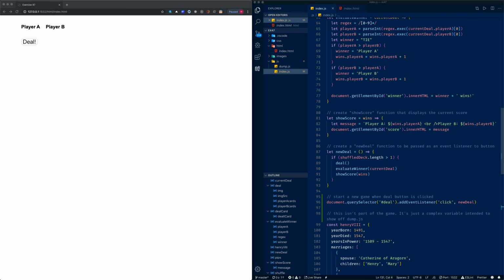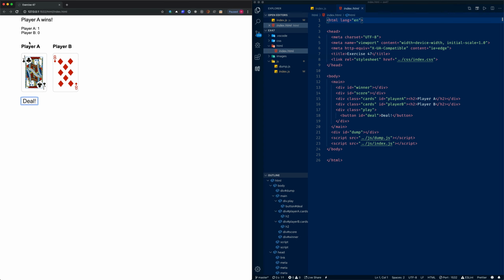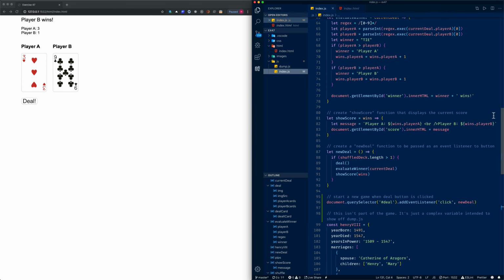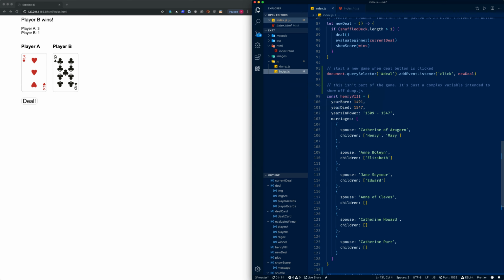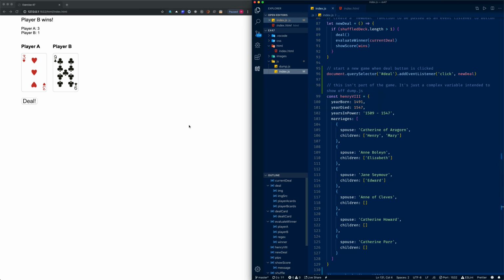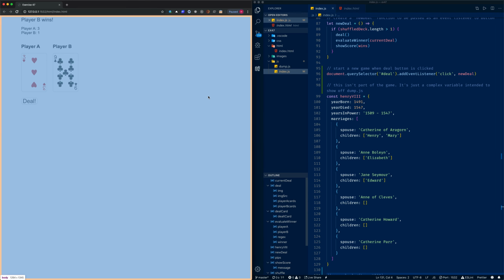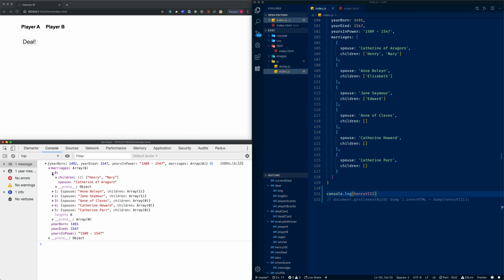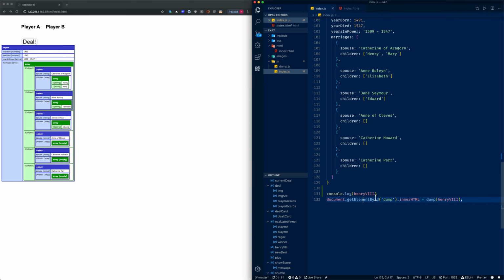Exercise 47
1. Am I smart enough to be a programmer?
2. Would I enjoy the work of a programmer?